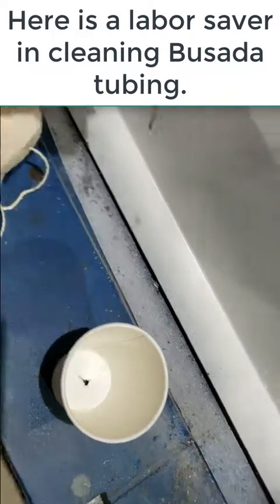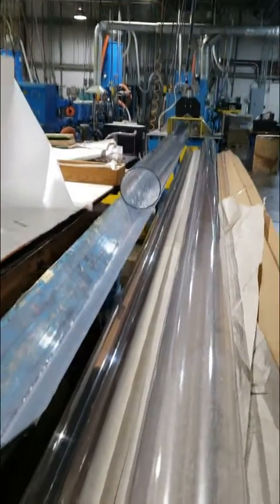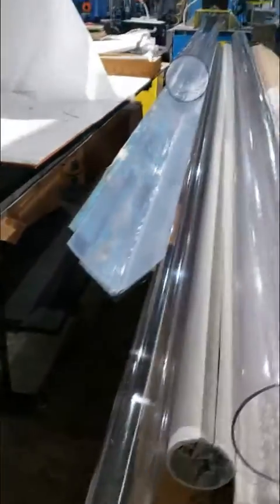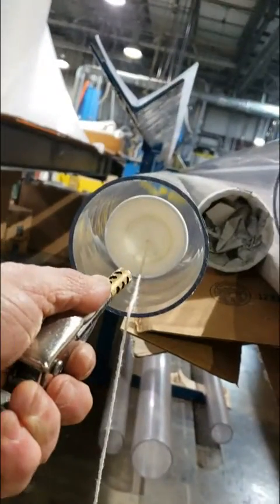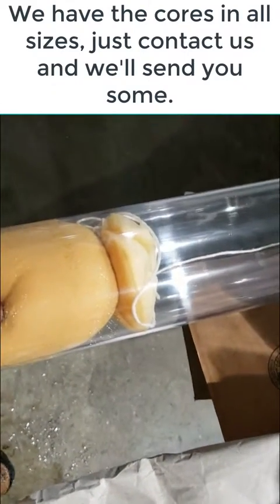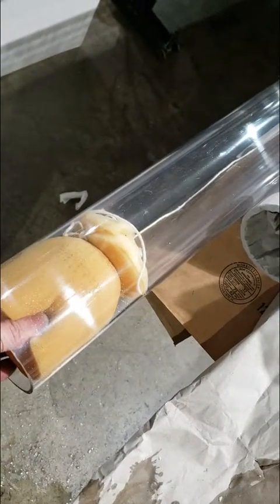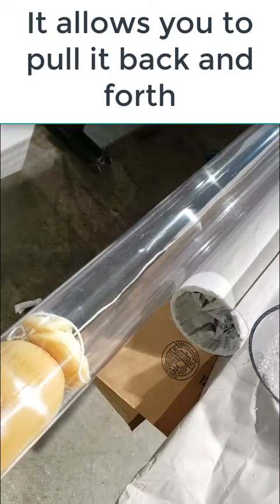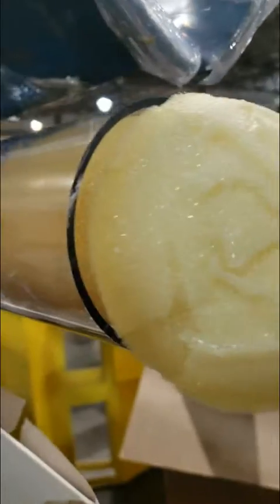Cleaning Transparent Pneumatic Tubing Quickly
We often get questions on how to clean our tubing without all of the labor of taking apart the entire system. Here is a quick and easy way to clean and disinfect the tubing.
Check the blog on Busada.com